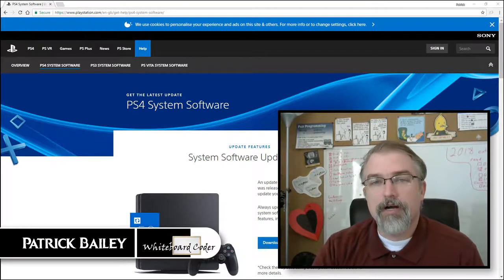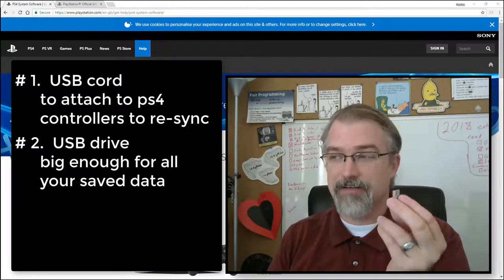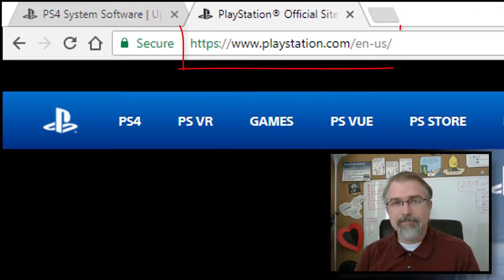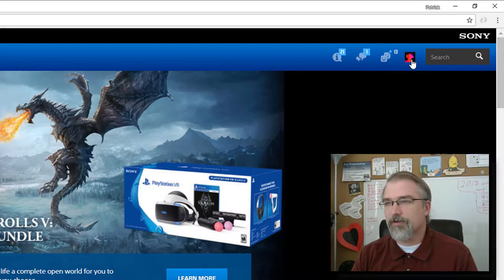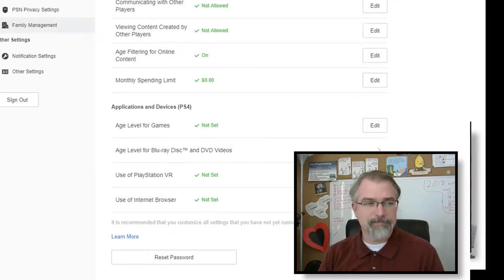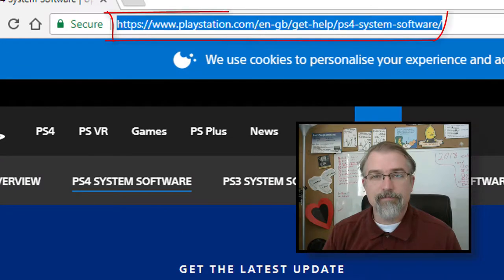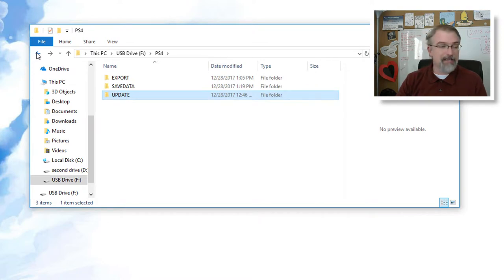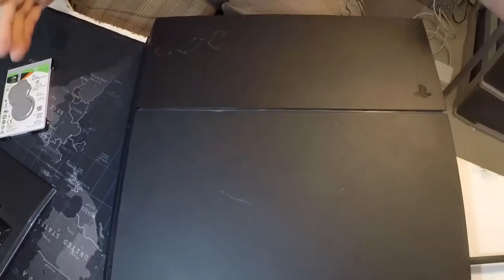PS4: How to install a new hard drive and only copy saved game data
PS4 Start fresh!
How to install a new hard drive!
And only copy saved game data for
your account and all sub accounts (Family Members)

ps4 hard drive upgrade